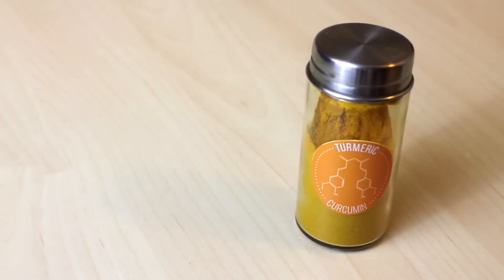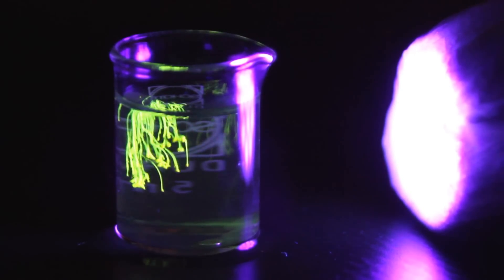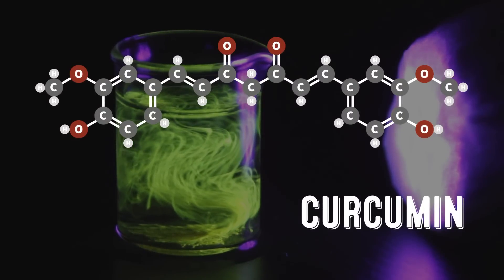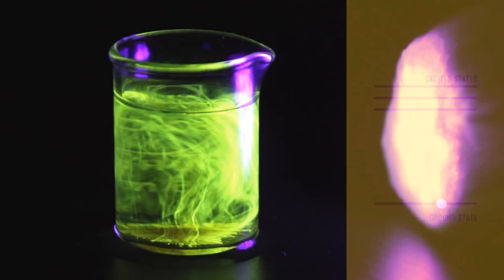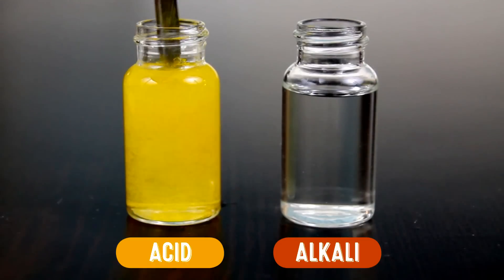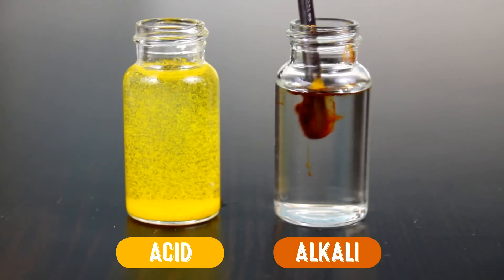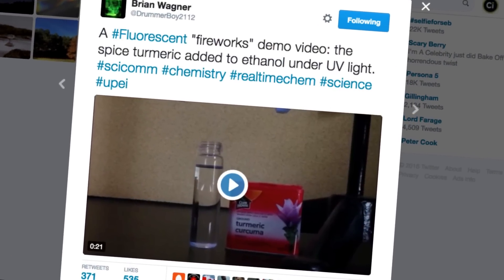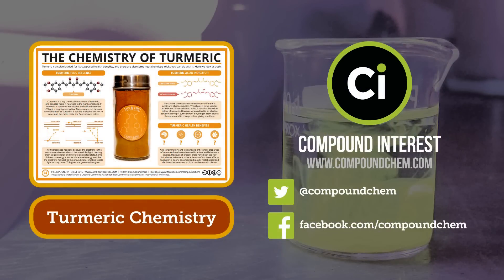Turmeric Chemistry – Fluorescence and Indicators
Here are two fun chemistry tricks you can do with turmeric! Check out the accompanying graphic to learn more about turmeric chemistry